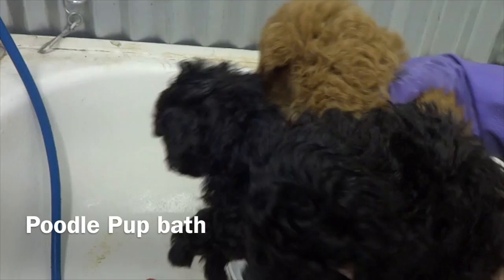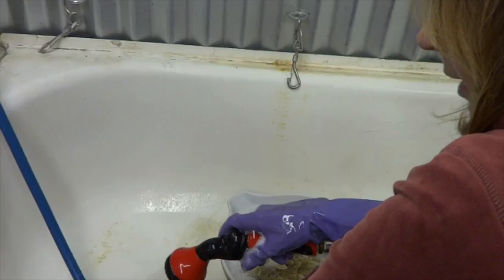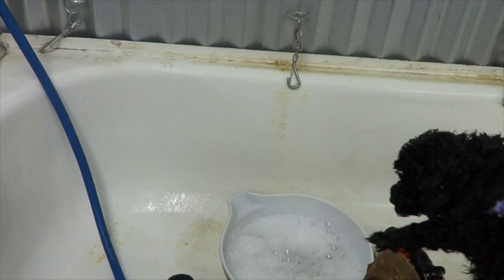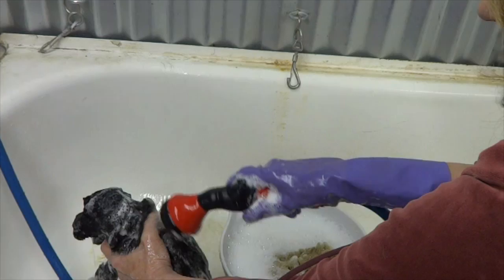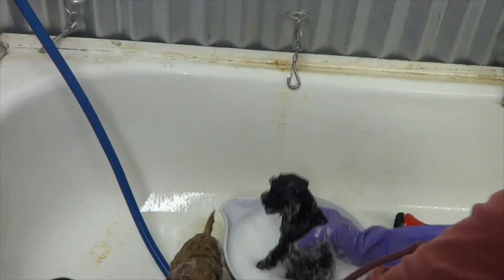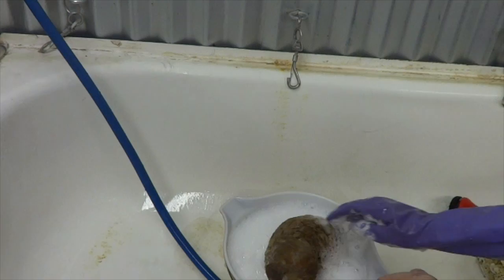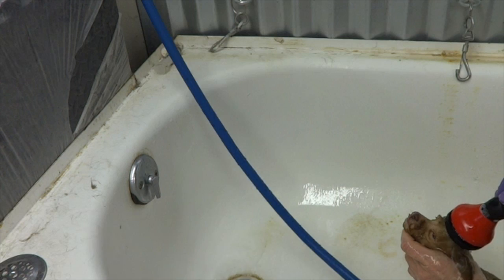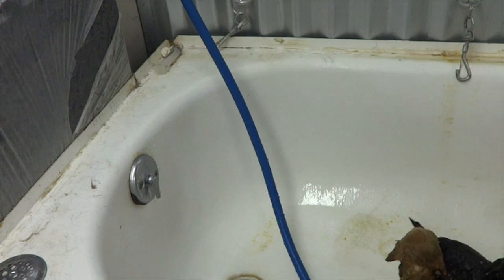Bathing a Toy Poodle Litter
Three little toy poodles get their first bath.